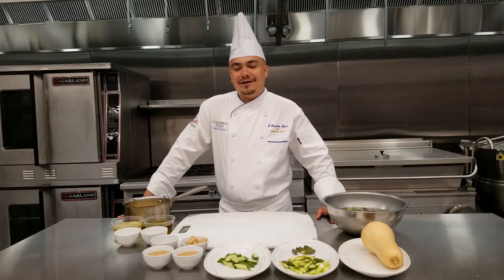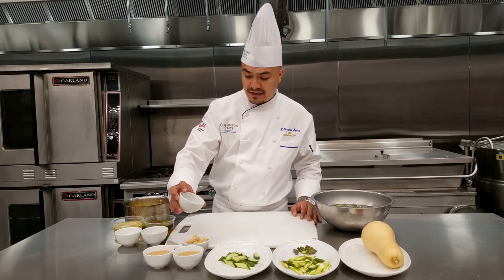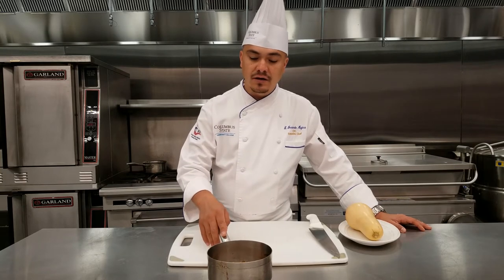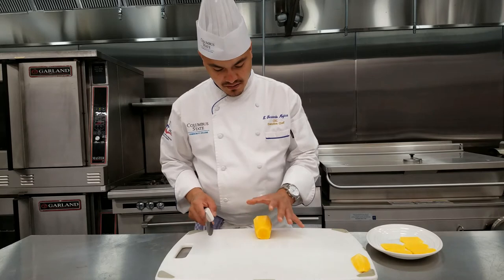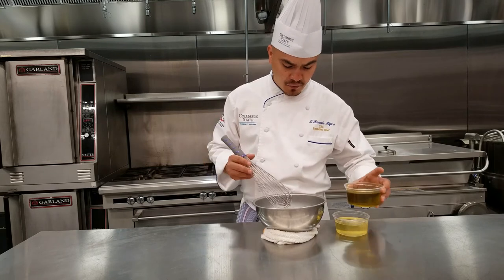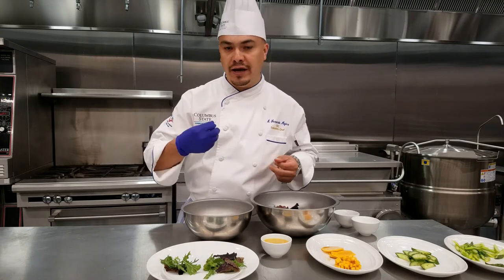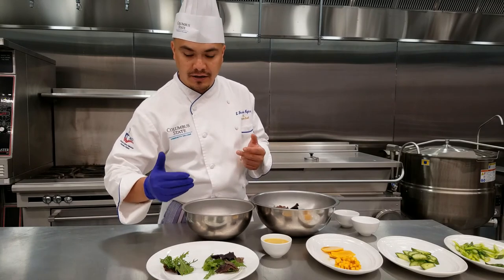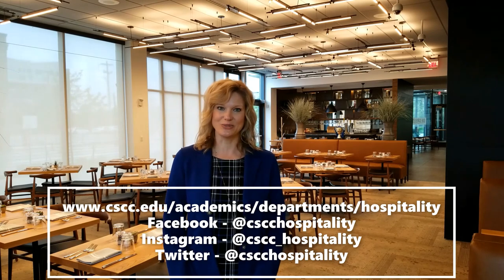Pickled Butternut Squash Salad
A delicious vegan recipe with complex flavors and a scratch made dressing